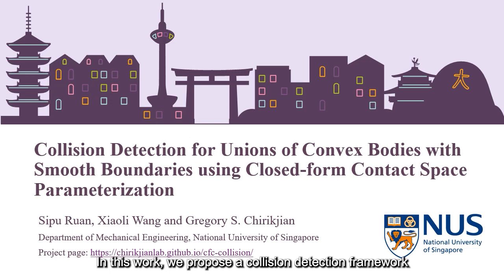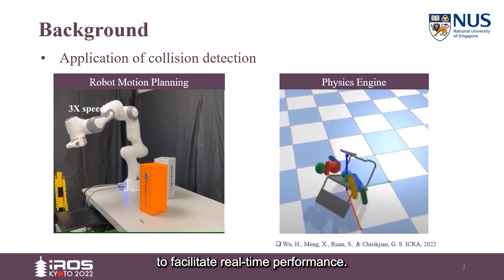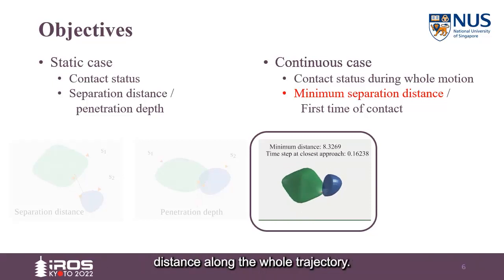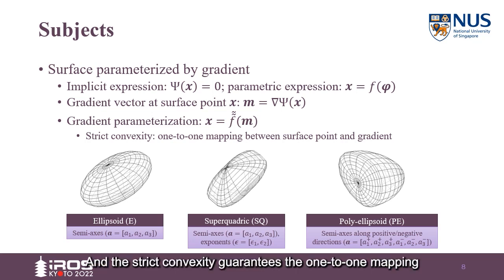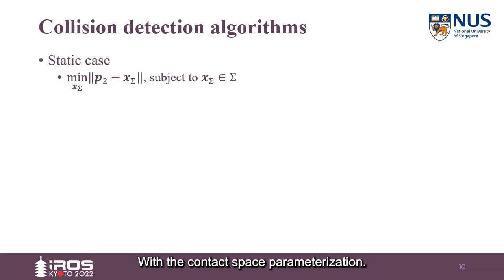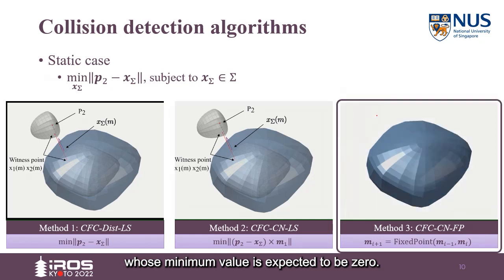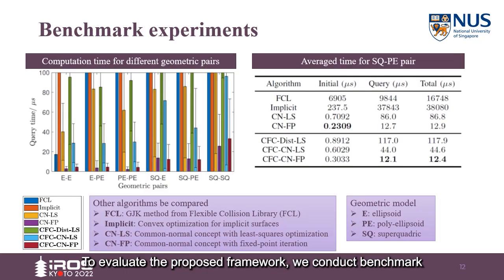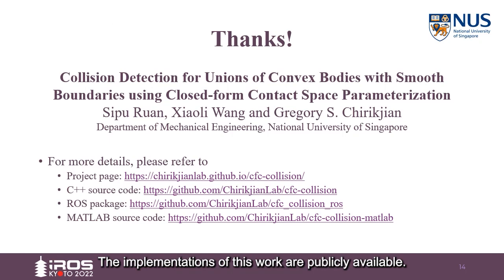[RA-L/IROS 2022] Collision Detection using Closed-form Contact Space Parameterization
Presentation for "Collision Detection for Unions of Convex Bodies with Smooth Boundaries using Closed-form Contact Space Parameterization"

Author: Sipu Ruan, Xiaoli Wang, Gregory S. Chirikjian

Published in IEEE Robotics and Automation Letters (RA-L) and IROS 2022

Introduction:
This paper studies the narrow phase collision detection problem for two general unions of convex bodies encapsulated by smooth surfaces. The approach, namely CFC (Closed-Form Contact space), is based on parameterizing their contact space in closed-form. The first body is dilated to form the contact space while the second is shrunk to a point. Then, the collision detection is formulated as finding the closest point on the parametric contact space with the center of the second body. Numerical solutions are proposed based on the point-to-surface distance as well as the common-normal concept. Furthermore, when the two bodies are moving or under linear deformations, their first time of contact is solved continuously along the time-parameterized trajectories. Benchmark studies are conducted for the proposed algorithms in terms of solution stability and computational cost. Applications of the sampling-based motion planning for robot manipulators are demonstrated.